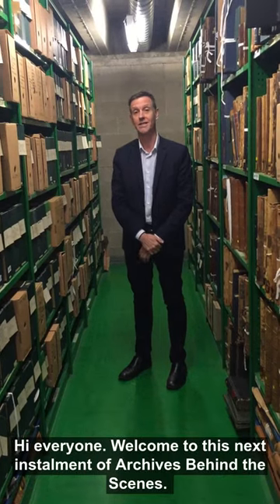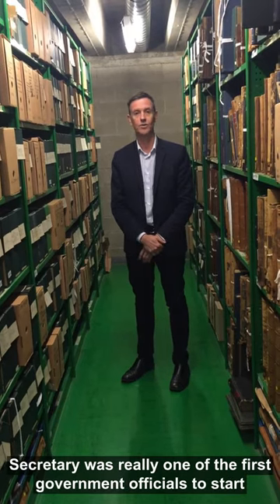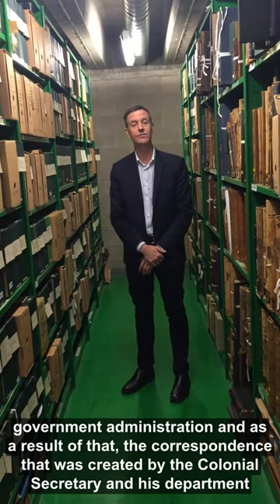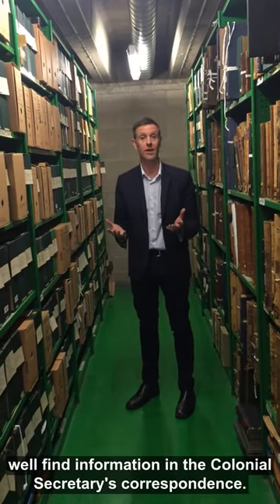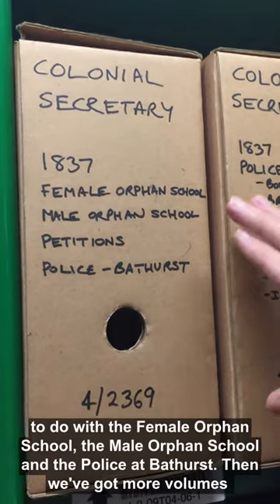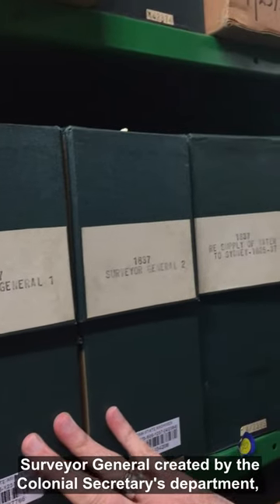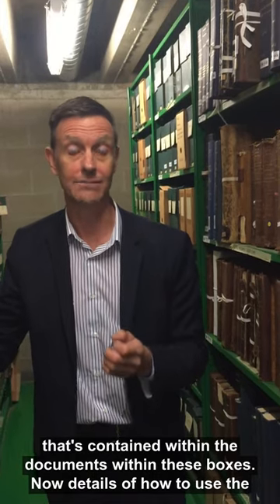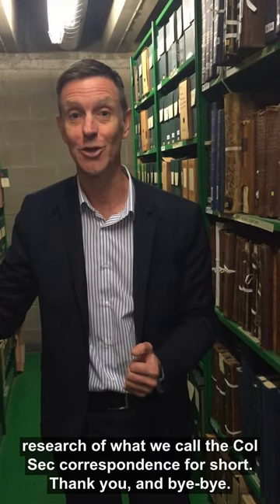Archives Behind the Scenes - Colonial Secretary's Correspondence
In this Archives Behind the Scenes, Martyn highlights one of the most valuable and iconic parts of the State Archives collection:
the Colonial Secretary's Correspondence.

The Colonial Secretary was one of the first government
officials to start work in the Colony of New South Wales and long before other government agencies and departments were established. As a result, the correspondence created by him and his department is very valuable, covering a wide breadth of information.

If you're interested in researching someone who was a convict, a free immigrant, someone who was naturalised, sent to gaol, or admitted to an asylum you may find references to them in these records.